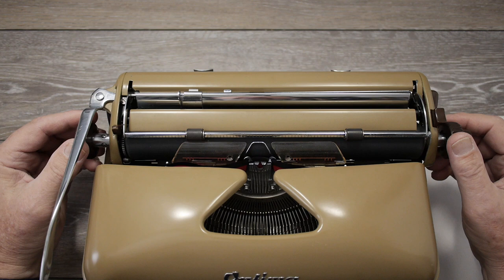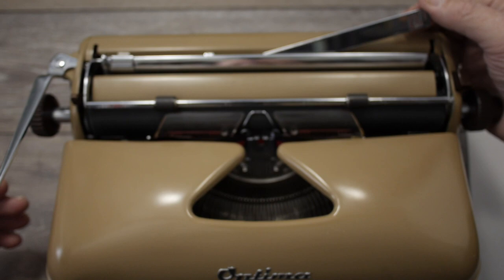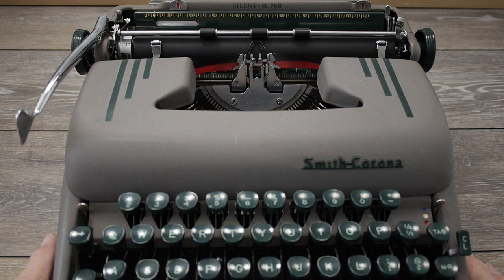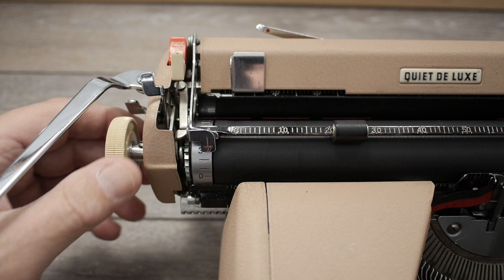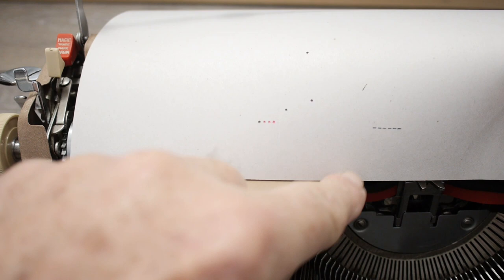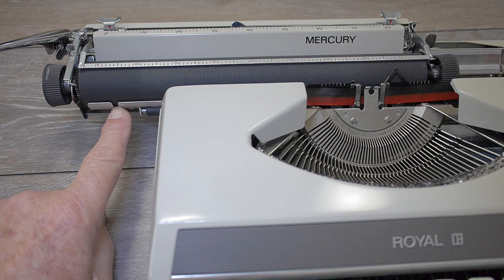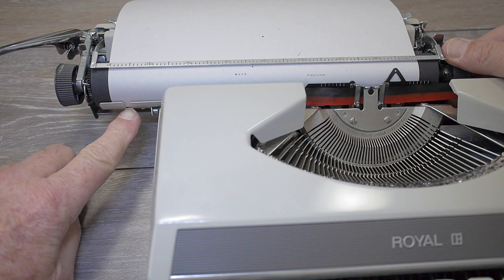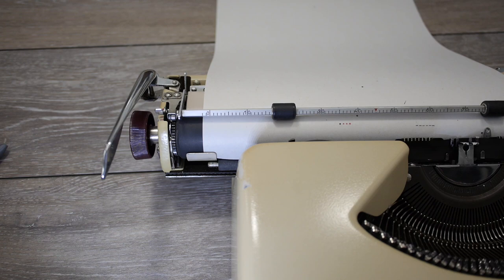Typewriter Basics: End of Page Indicators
In Typewriter Video Series Episode 340, Joe covers various ways manufacturers implemented an end-of-page indicator system.